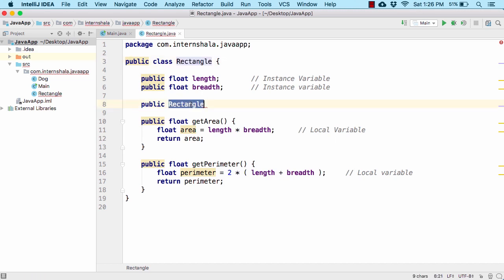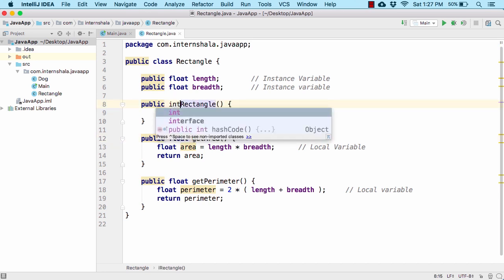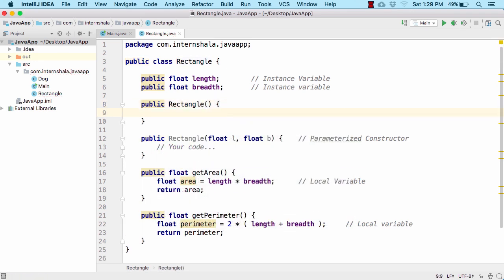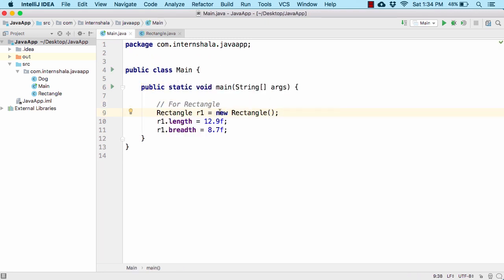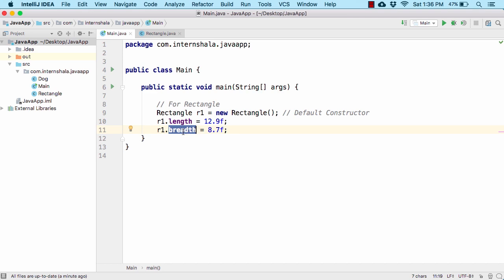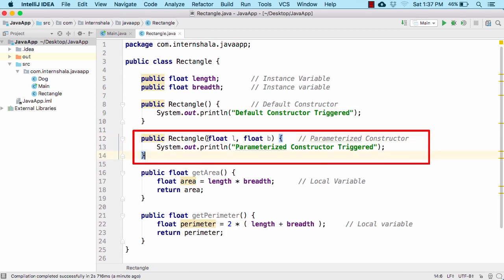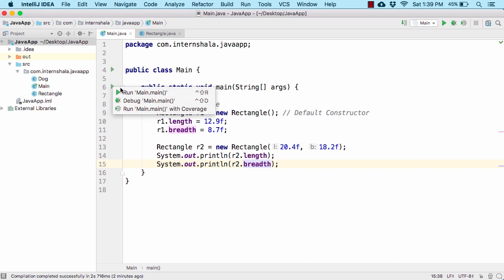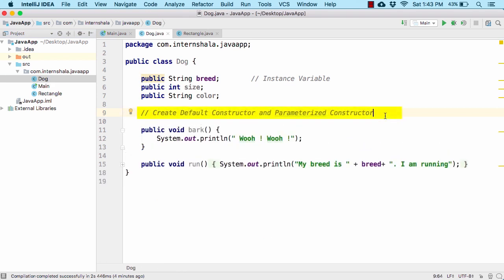Constructors in Java | What is Constructor in Java? with Syntax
A constructor in Java is a special method that is used to initialise objects. In this Java tutorial, we will learn more about what are constructors in Java programming and why do we need them.

Java has been a popular programming language from over a decade now. Java developers around the world learn Java because it is easy to write, code & debug, is object-oriented & reusable, and is platform-independent.

InternshalaTrainingsTalkies video presents a chance to learn a concept on-the-go and win a voucher!

Comment to win a voucher
Watch till the end and answer the question in the comments section. One lucky winner stands a chance to win an Amazon voucher.

How to learn Java and take the first step to become a Java developer?
to learn Java and develop system applications from scratch.